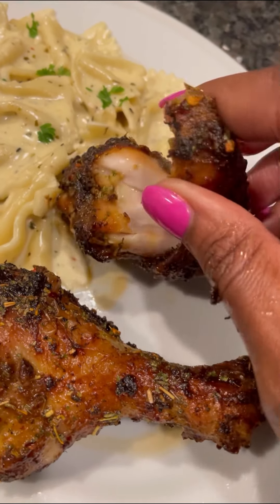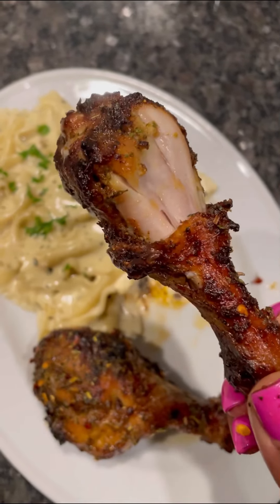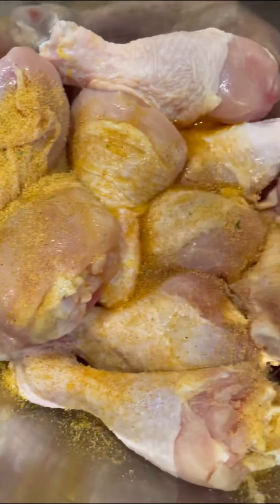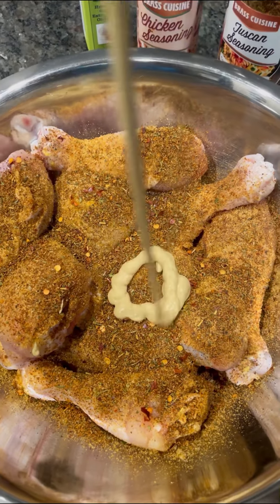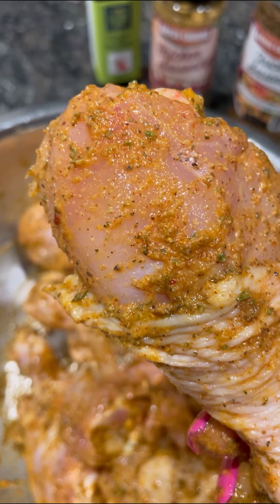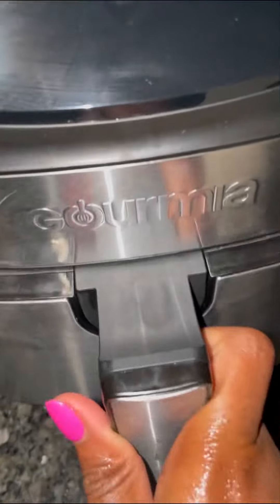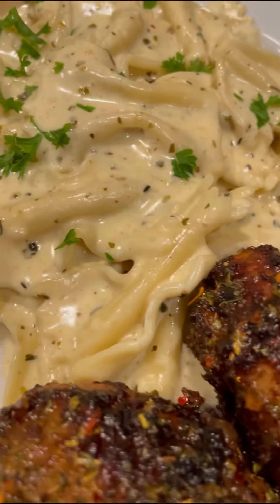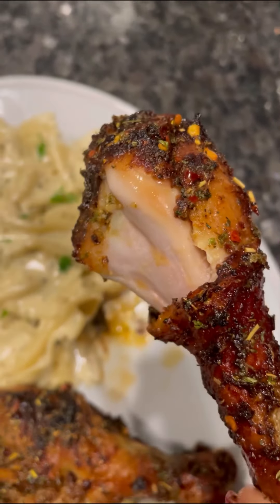Air Fried Chicken Legs & Pasta